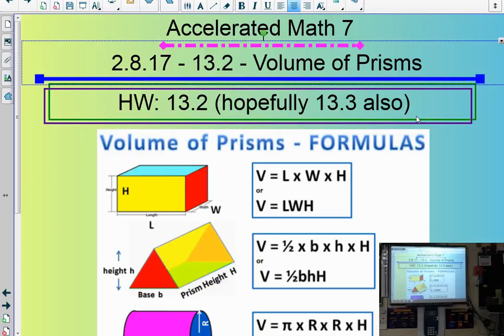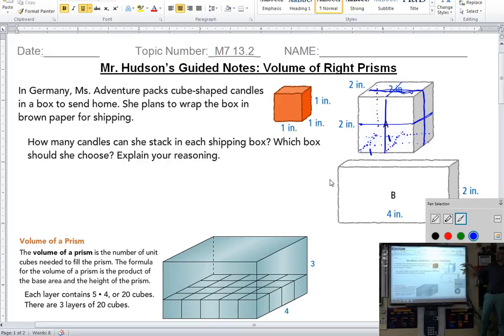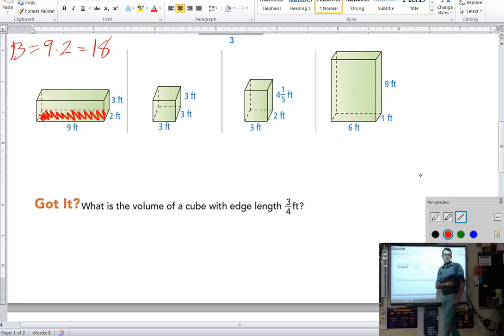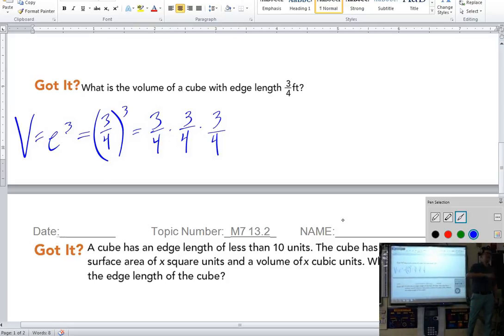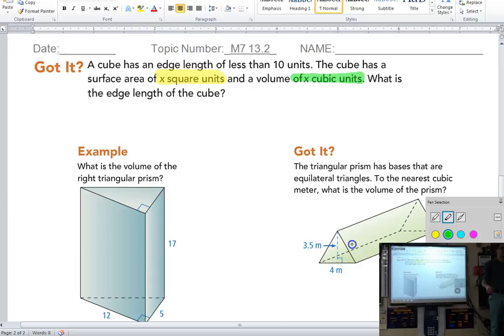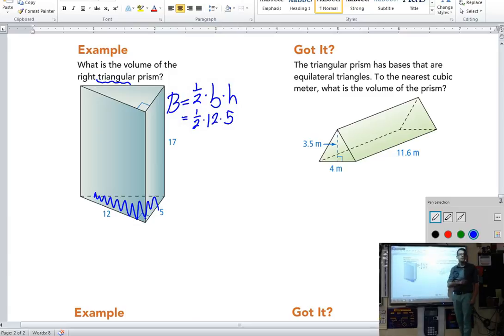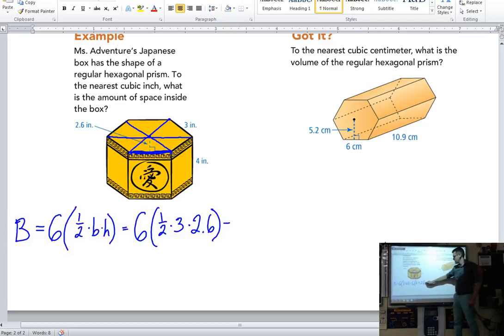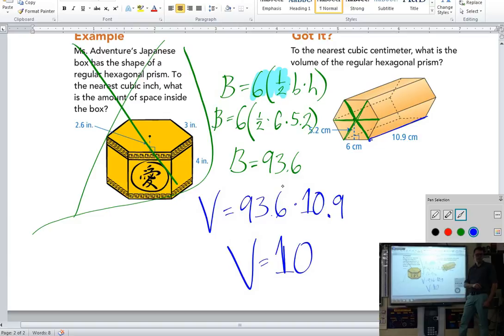A7 - 2.8.17 - 13.2 - Volume of Right Prisms